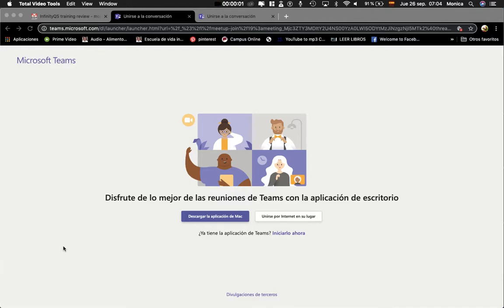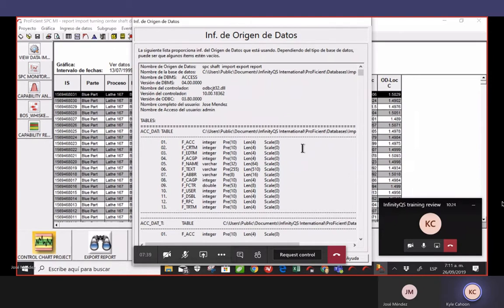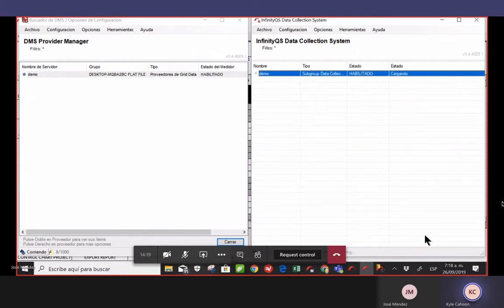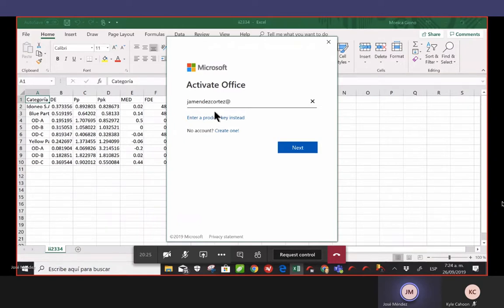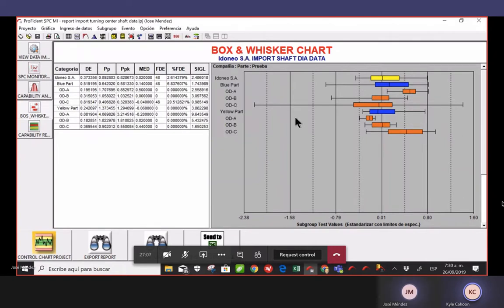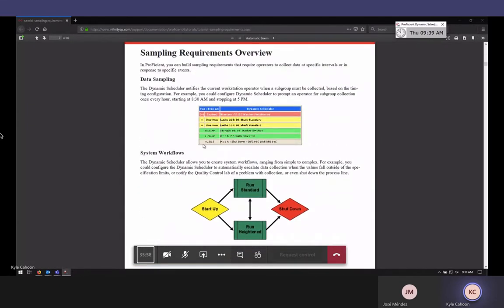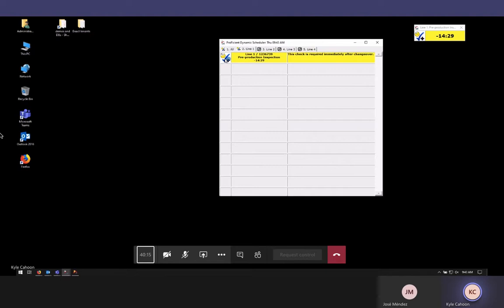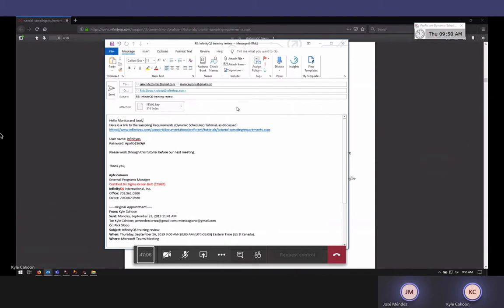infiniti qs tutorial 3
clase de manejo de datos del software